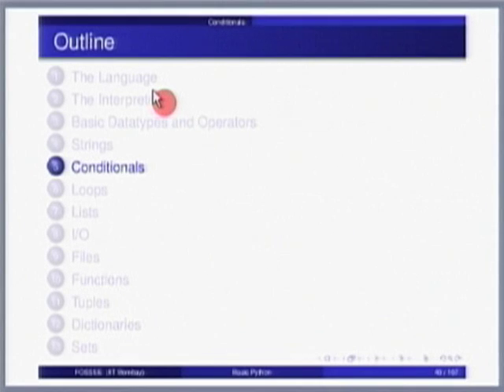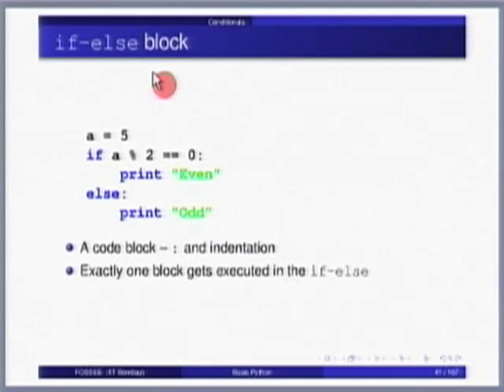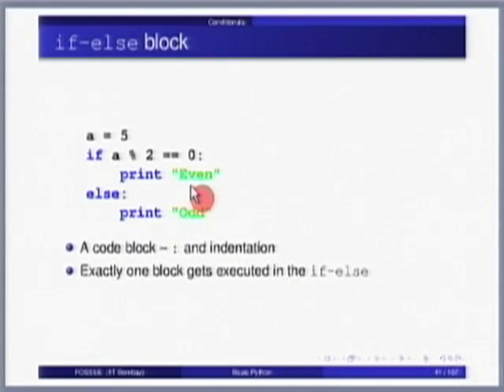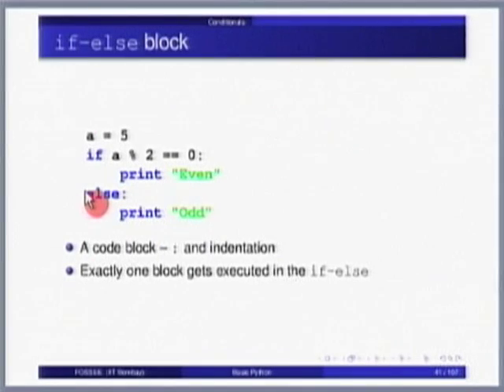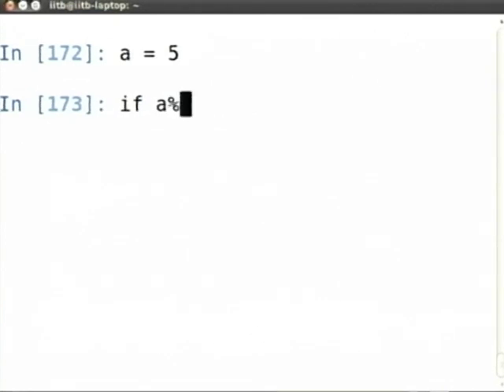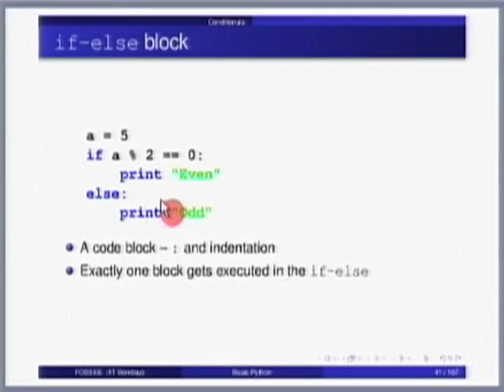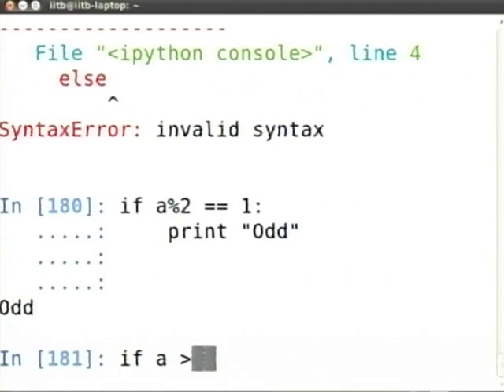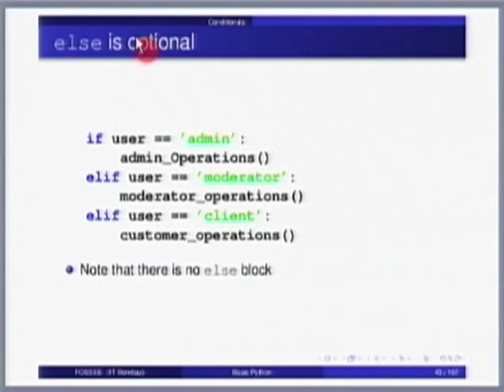SDES M L5C Conditionals and Loops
This is Part C of 5th session of Software Development Techniques for Teachers of Engineering and Science Institute workshop arranged for teachers. It was delivered by Prof. Prabhu Ramachandran from IIT Bombay.

In this session he talked about Conditionals, if – else block and Ternary operator